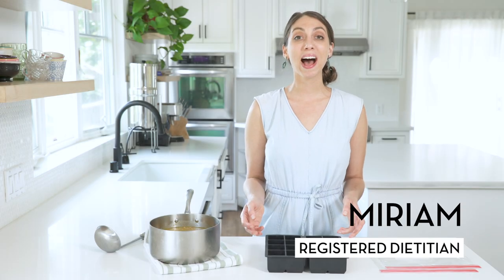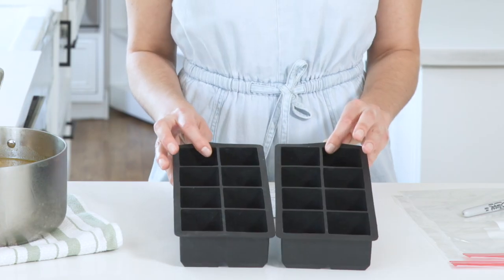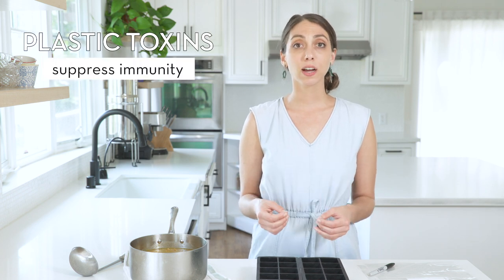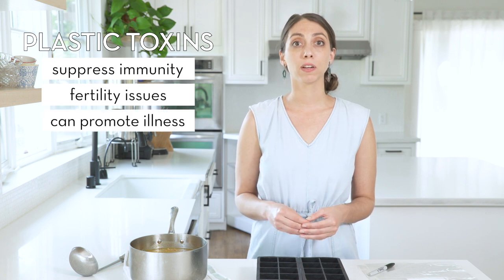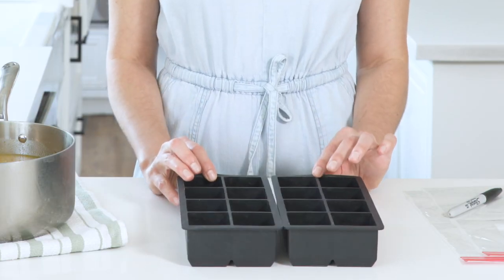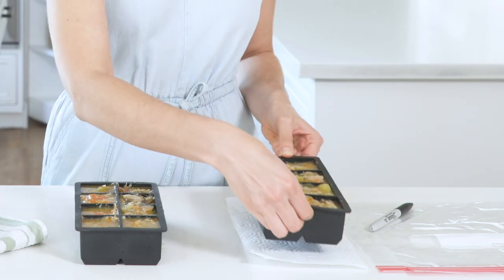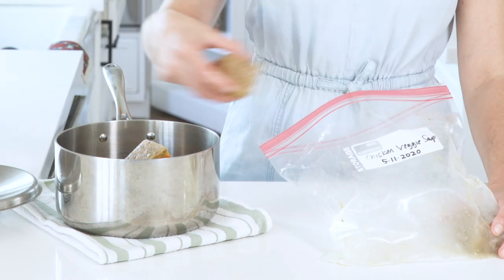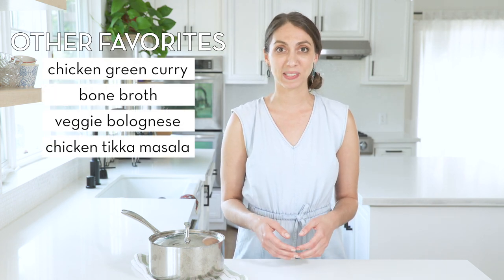A Smarter Way to Freeze Soup & Other Meal Prep Leftovers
Holistic dietitian, Miriam Jacobson, shows us a smarter way to freeze leftover soup, sauces, and other meal prep leftovers.

To get started with your own subscription, take our 3-minute quiz for your personalized vitamin recommendation: